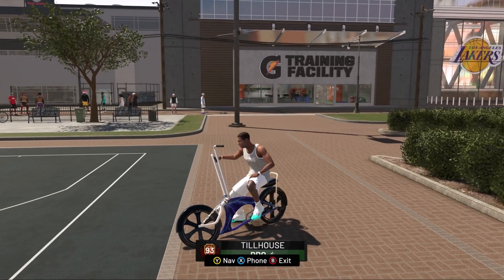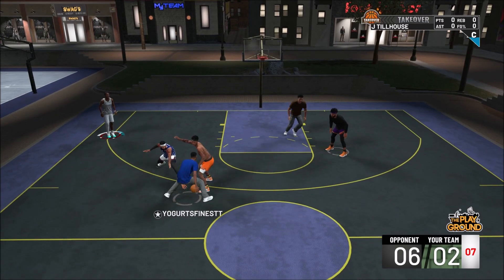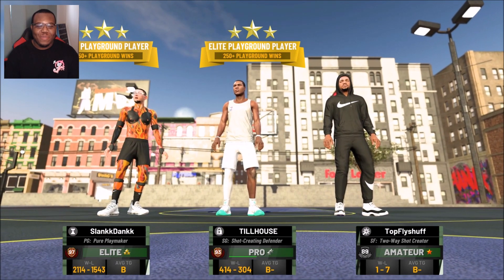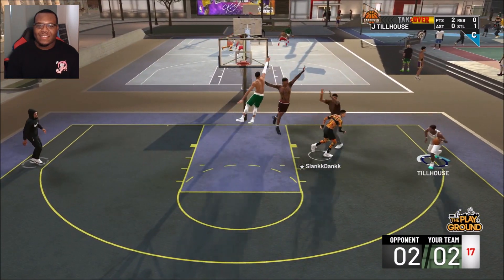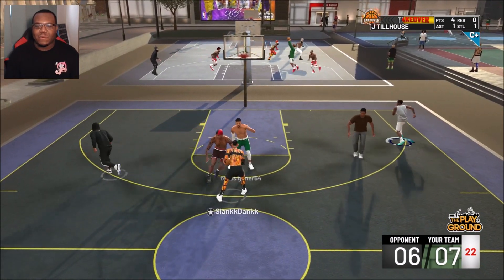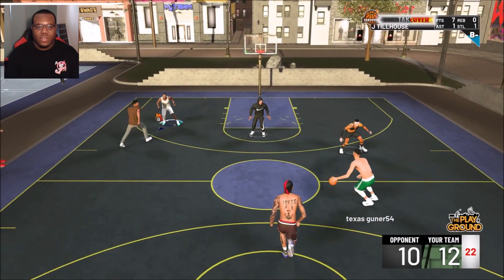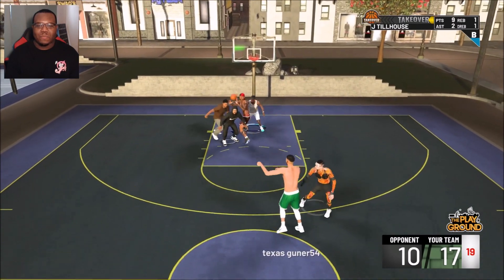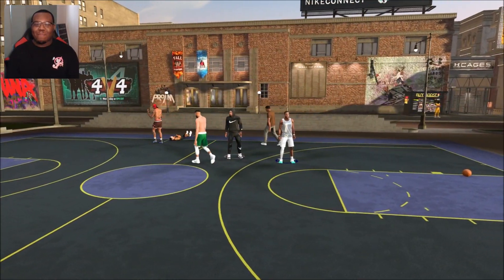The Build ALL 2K Players Should Team With | NBA 2K19 Best Build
The build all 2k players should team with nba 2k19 best build. Best build 2k19 goes into the best point guard build 2k19 which can be the pure playmaker. Best build for 2k19 point guard can include the pure playmaker with the hall of fame dimer badge that increases teammates chances. Nba 2k19 best build pg is teaming up with the potential best lockdown defender build 2k19 in the shot creating defender as the nba 2k19 best build sg.

Best build for 2k19 shooting guard could include this lockdown defender build with how it can create its own shot as a best build in nba 2k19. This also shows off the nba 2k19 best jumpshot as well with the new release we've added from the previous video as best jumpshot 2k19. The shot creating defender 2k19 could also be considered the best two way build 2k19 as well since it can handle the ball. Nba 2k19 pure playmaker is the build being used in this video.